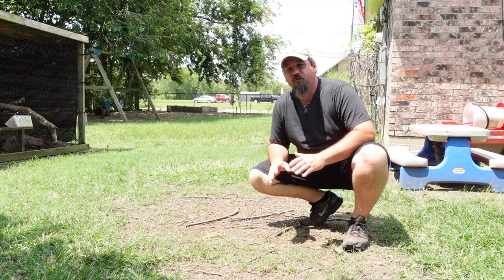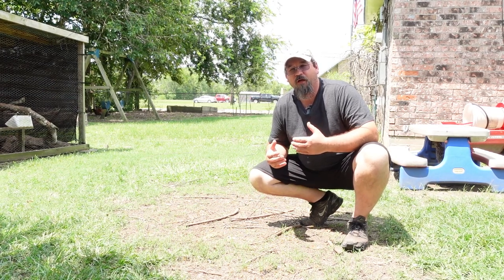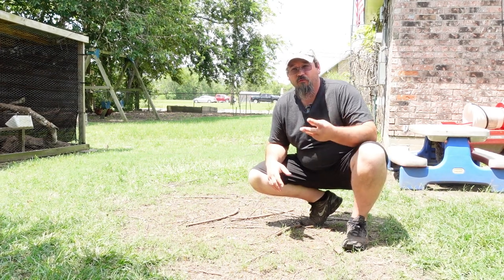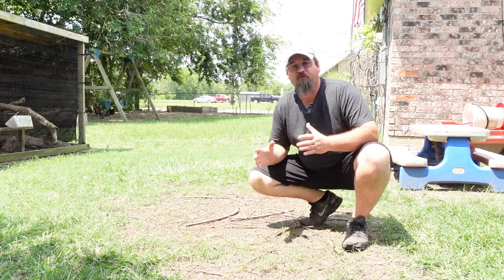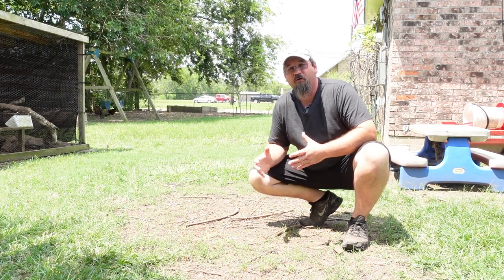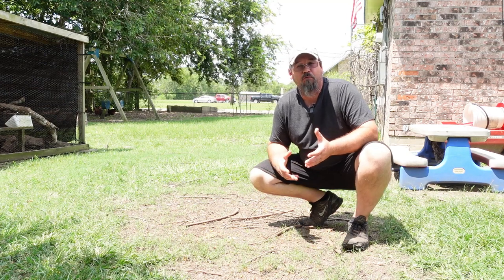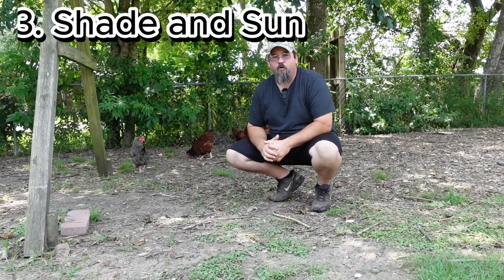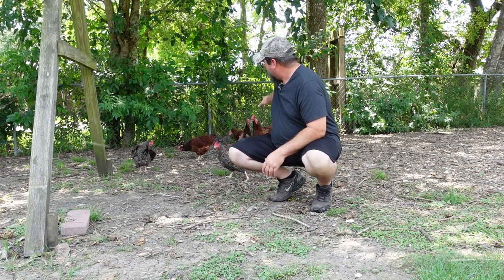10 things to know before you get chickens!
Here are 10 things that people who just got chickens or are thinking about getting chickens need to know. Some of their quirks and some of the pitfalls you can fall into without knowledge.